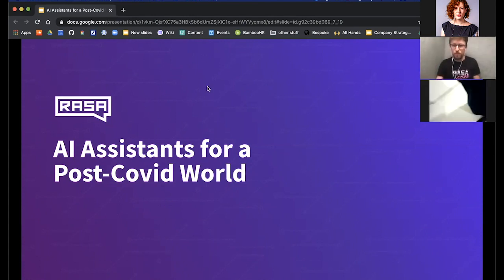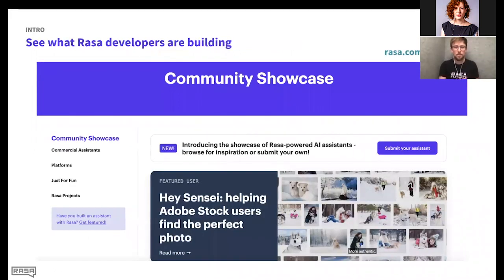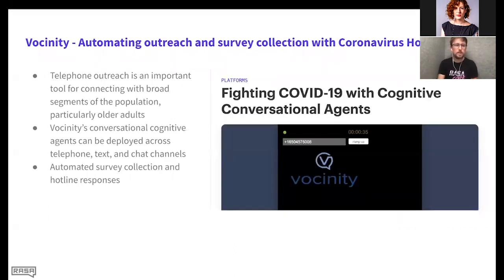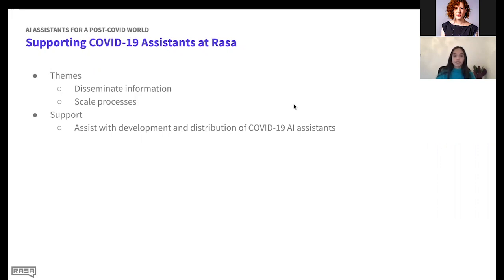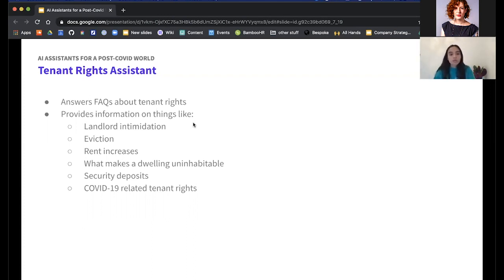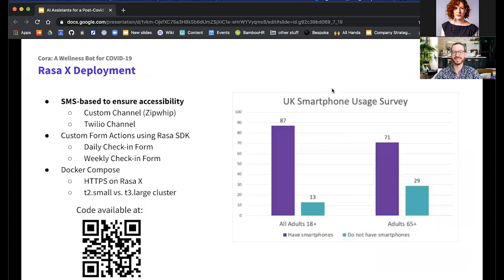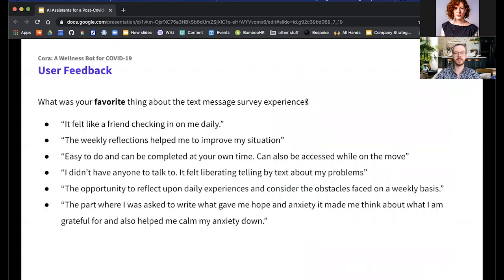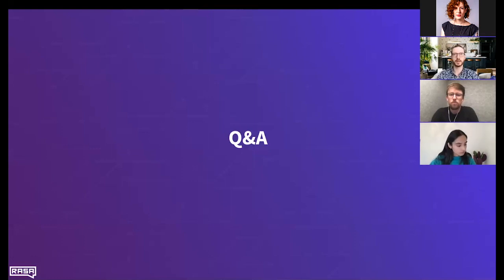Webinar: AI Assistants for a Post-Covid World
AI assistants have long been a tool for disseminating information and increasing operational efficiency. That’s never been more critical than now, amid the global Covid-19 pandemic.

The effects of the pandemic have been wide-ranging, but the common theme has been adapting to change. Businesses with existing AI assistants have seen shifts in traffic and reasons for contact, and programs providing social outreach have seen an unprecedented demand for accurate, up-to-date information—and the stakes are high.

In this 1-hour webinar, Rasa CEO Alex Weidauer welcomes AI innovation leaders to speak about what’s changed in the past 6 months and how they’ve responded.

Hear from:

Will Kearns, PhD Candidate, University of Washington
Mady Mantha, Senior Technical Evangelist, Rasa